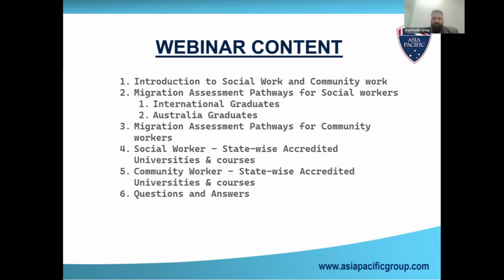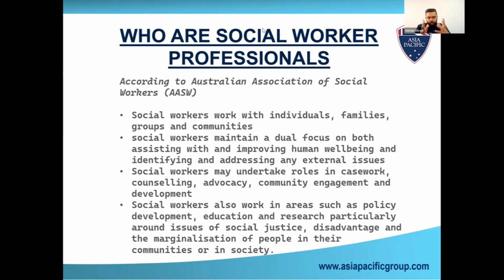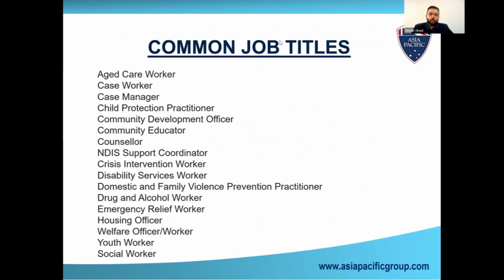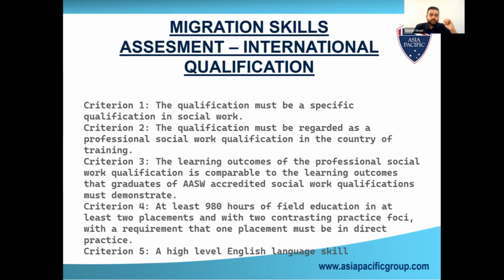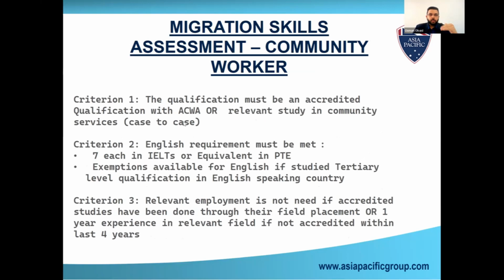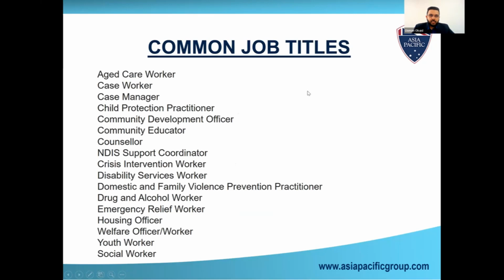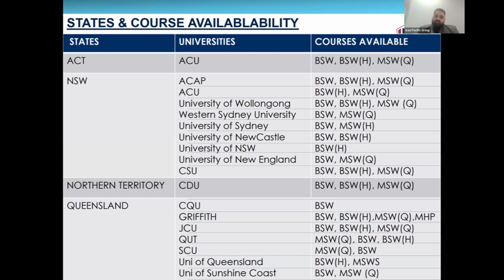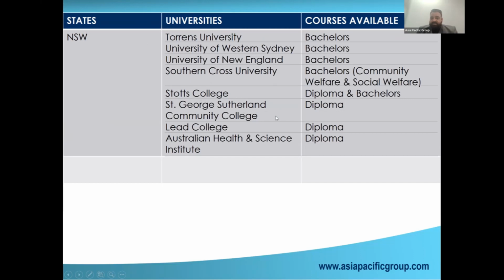Webinar on Social Work Occupation & PR Pathway Options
👉 Here's the recording of the Webinar - Social Work Occupation & PR Pathway Options held on August 12, 2022. During the webinar, Mr. Usman Obaid Syed (MARN 2117380) & Mr. Jayant Chadha (QEAC S557) provided valuable insights on social work occupation & PR pathway options in Australia! 👈

➡️ Should you need more information on this topic or anything related to social work occupation & PR pathway in Australia, please feel free to get in touch with us. 👈

🚩 Asia Pacific Group Philippines | 📱 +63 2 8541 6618